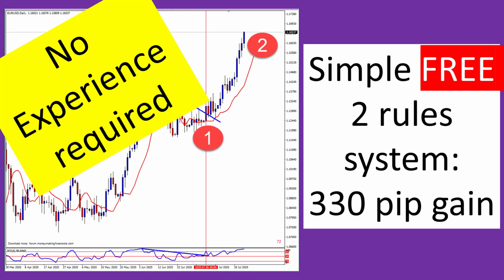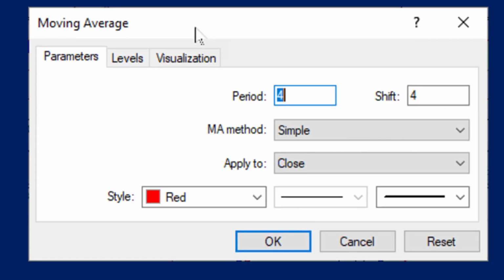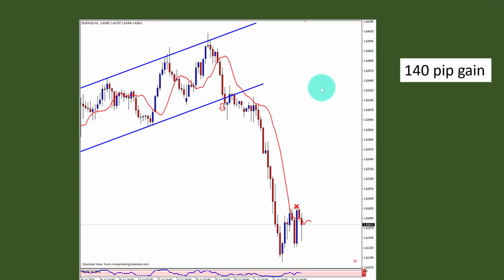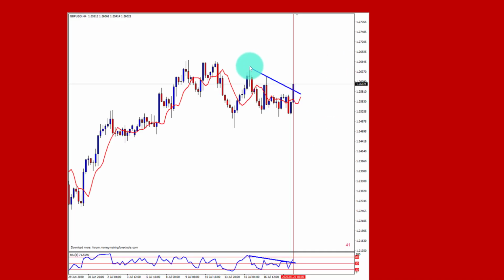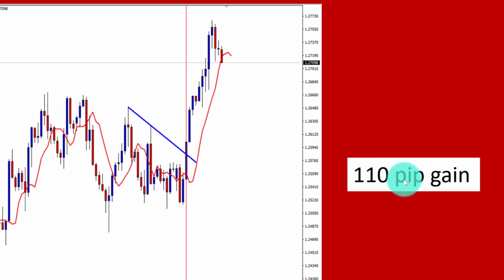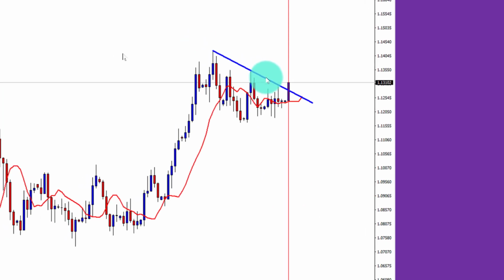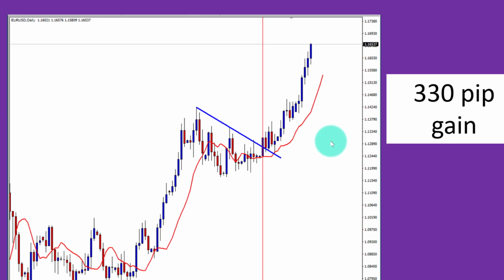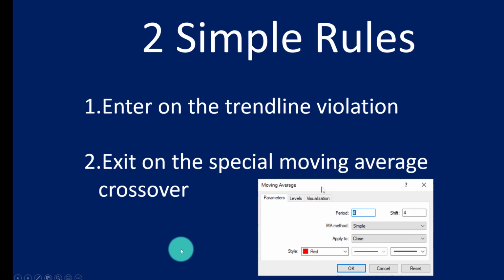New EA revolutionises automated stops, trailing stops and target setting. Free 2 rule Forex trading.